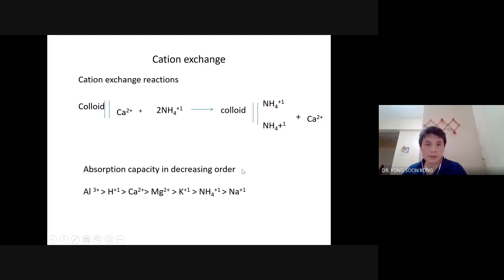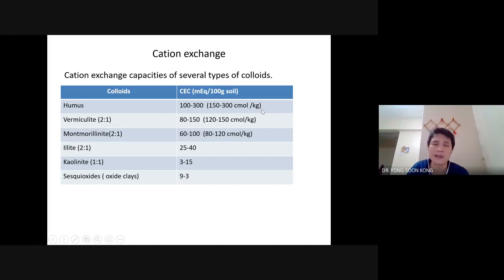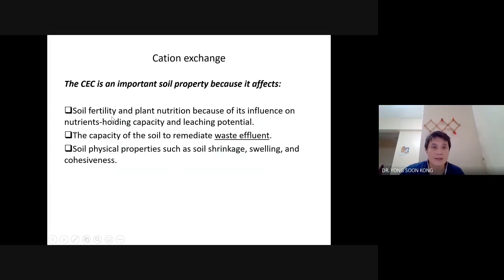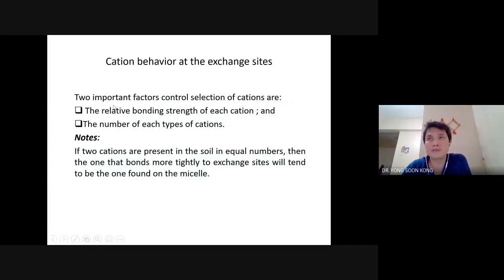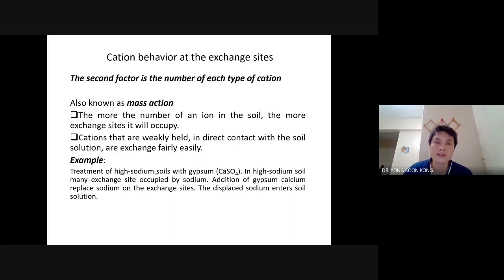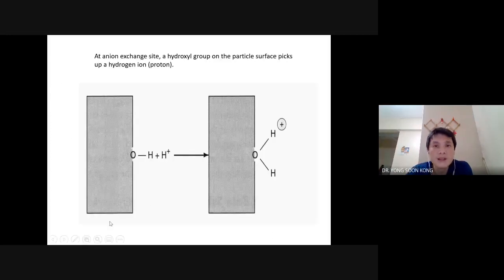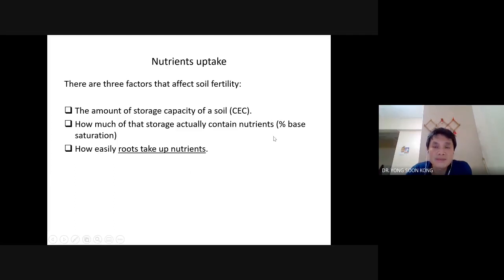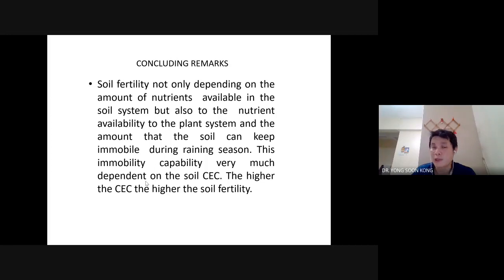CATION EXCHANGE CAPACITY PART 3